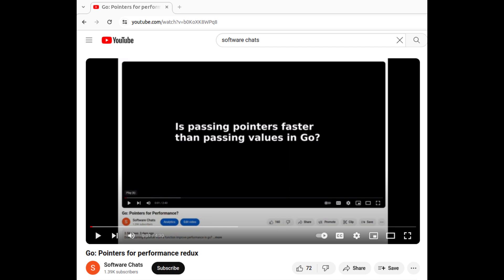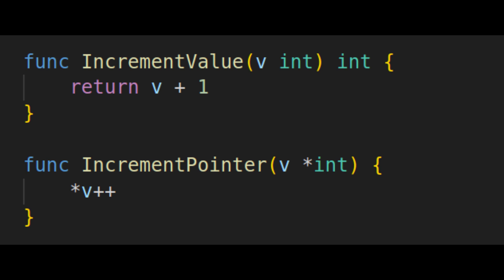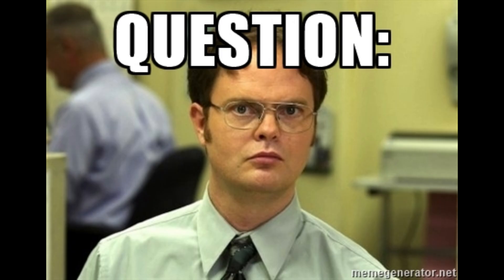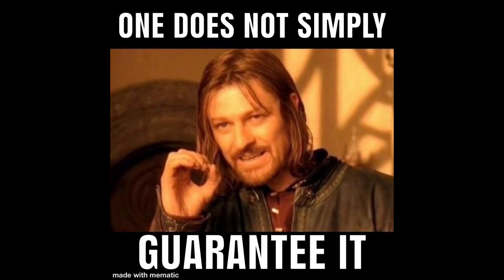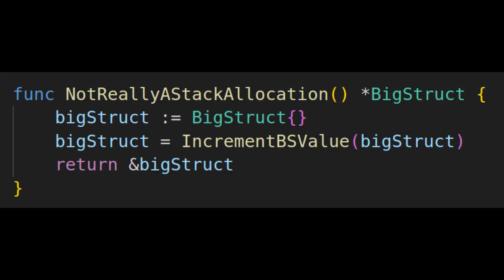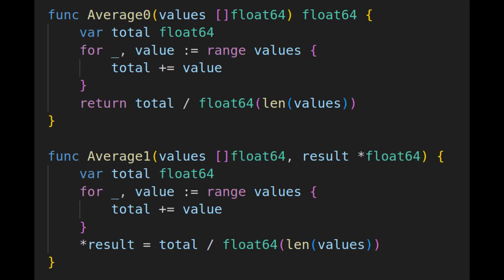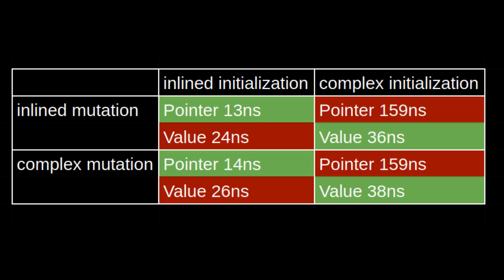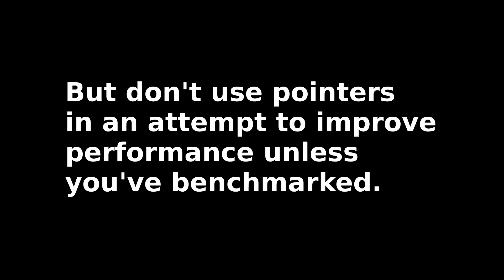More on the Performance of Go Pointers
I dive deeper into the performance of pointers vs. values in the Go programming language.